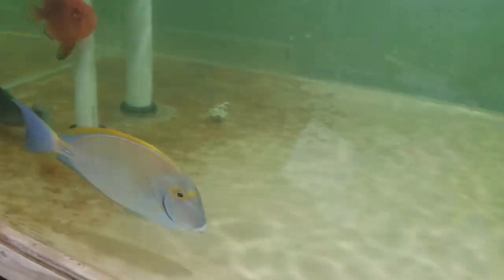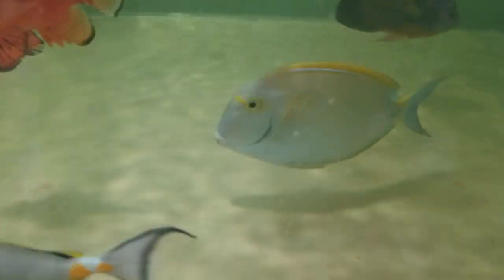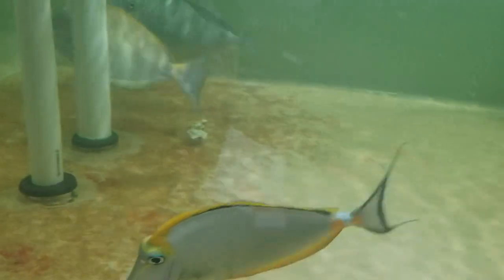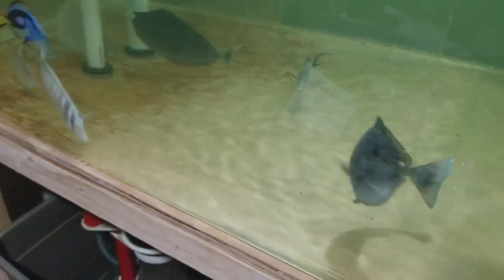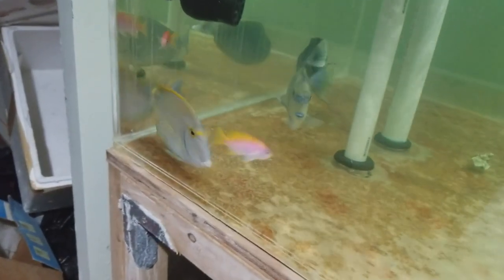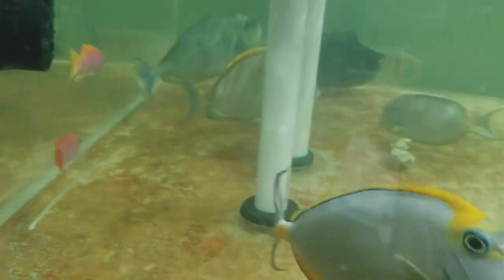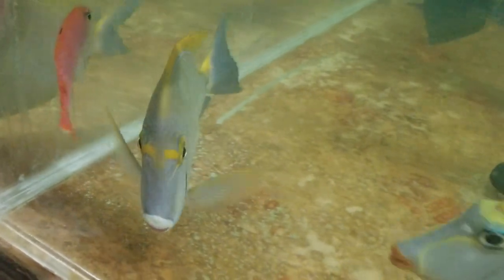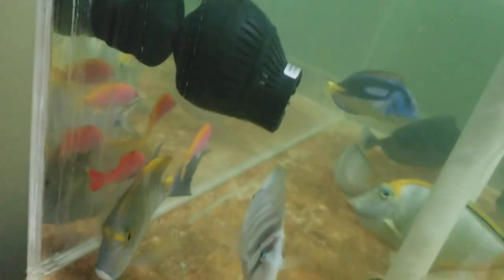Dussumieri Tang $399 - Jakarta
10 inches and gorgeous!

Ed
the Reef Corner